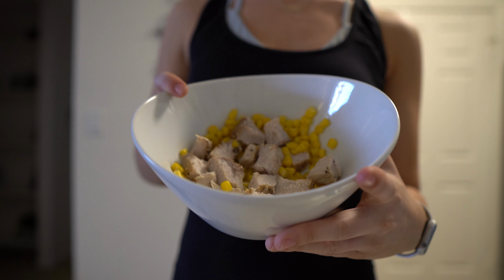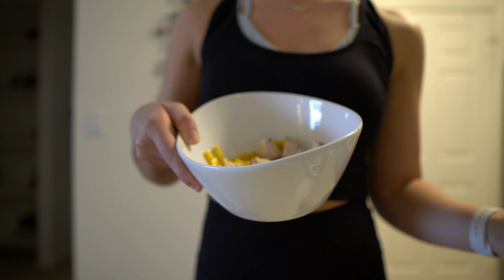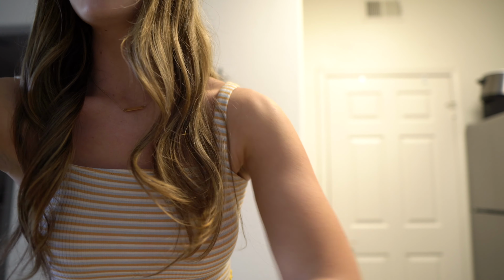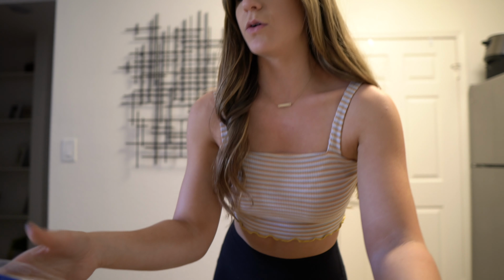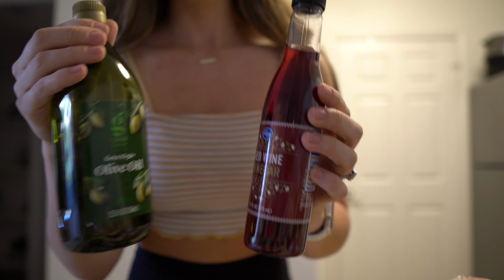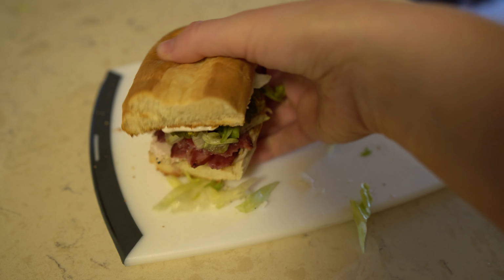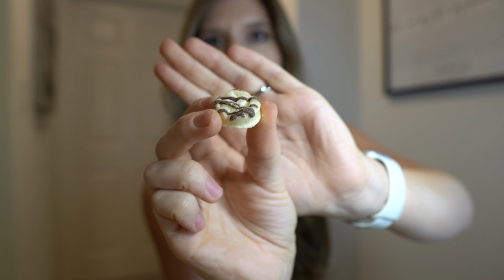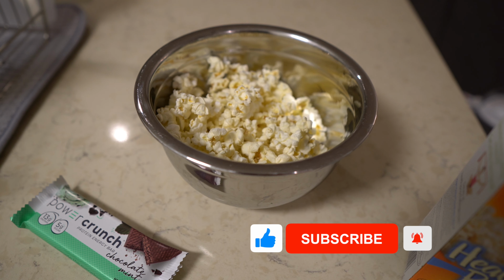I CAN & I WILL Ep. 3 | Full Day of Eating, Macro Friendly BLT, Back & Bicep Workout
Back & bicep workout:
Lat pulldowns 4 x 10
Wide neutral seated cable row 4 x 10
Single arm hammer strength row 3 x 10 (each arm)
Kettlebell upright row 3 x 12
Superset: DB alternating bicep curls 3 x 10 each arm w/ DB bicep curls (together) 3 x 10

Drizzilicious snack